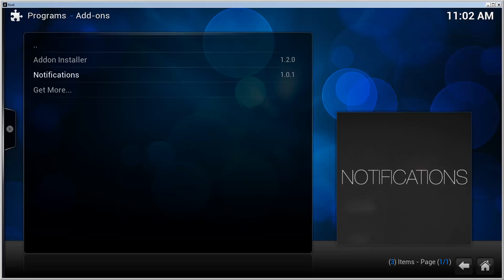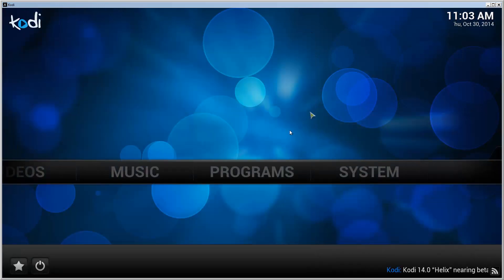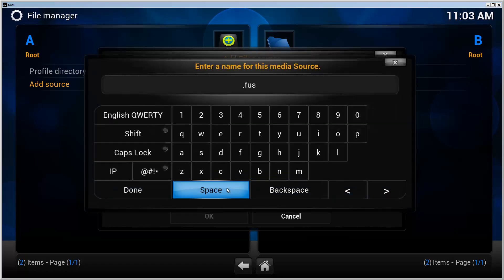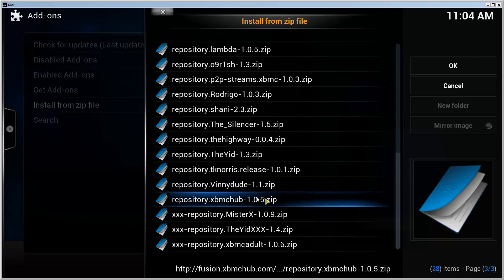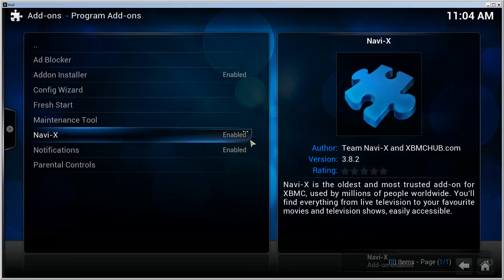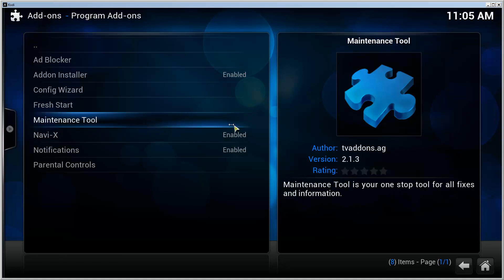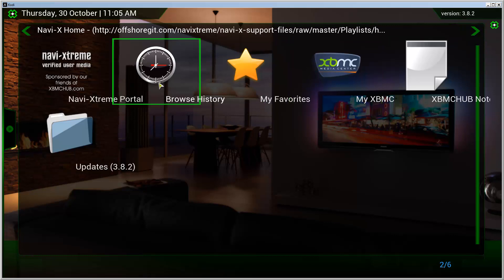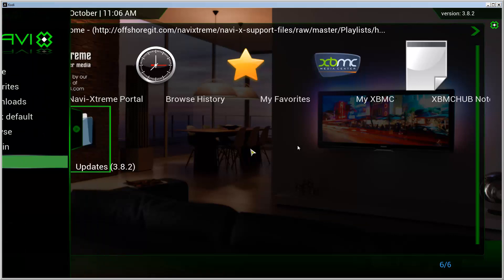**Updated** Install Navi-X for XBMC/Kodi without addon installer [10/2014] [Win7]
On this video I'll show how to install Navi-X for XBMC-Kodi. For some reason XBMCHUB Addon Installer doesn't work, so I found a alternate way.